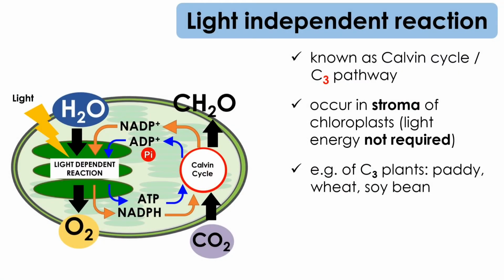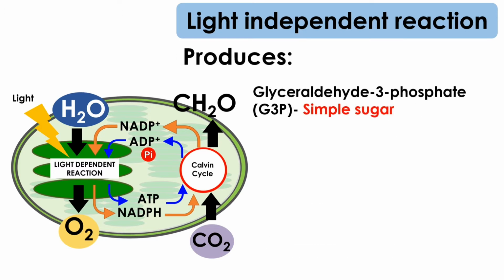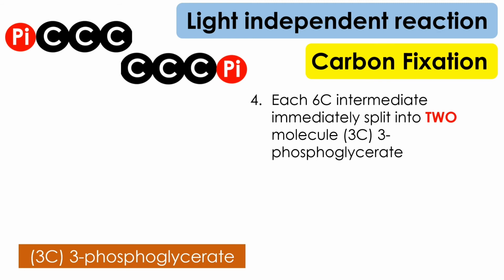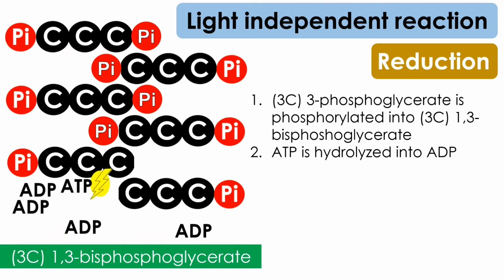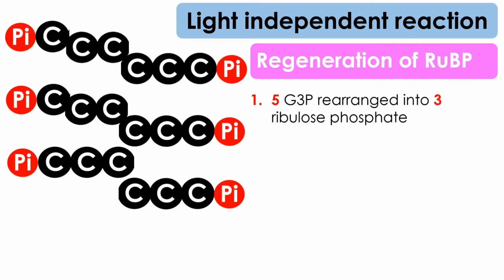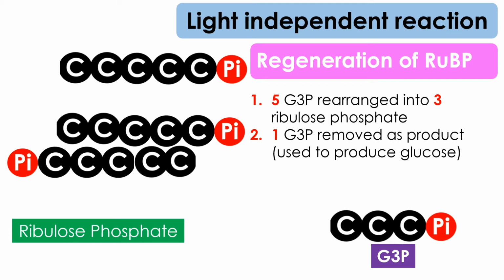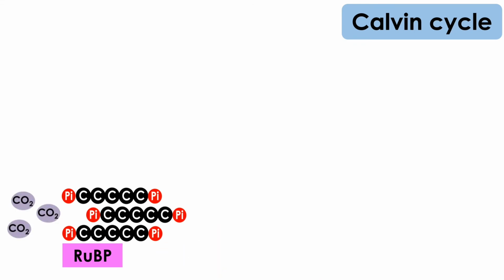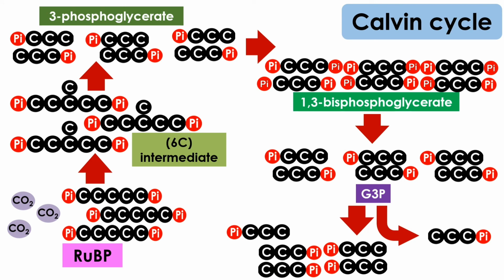The Calvin cycle Animation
Light Independent Reaction